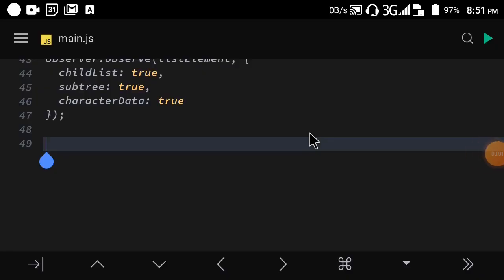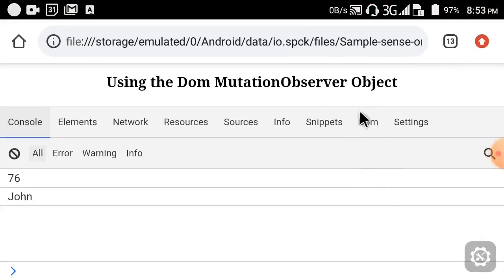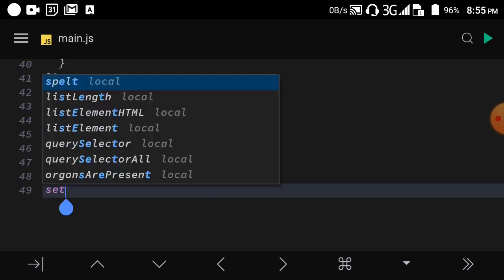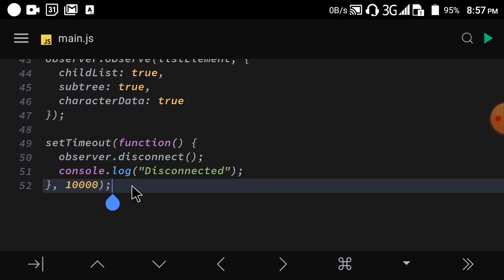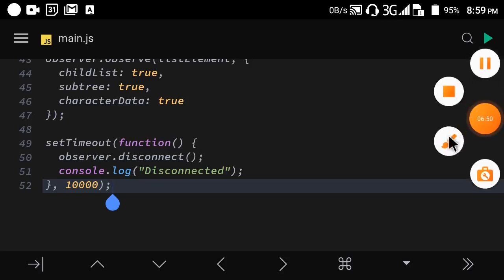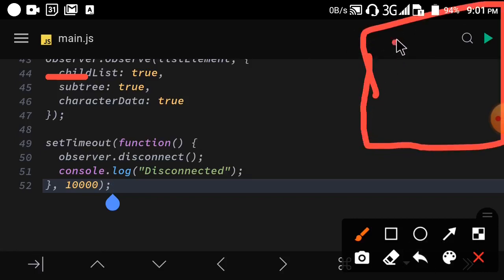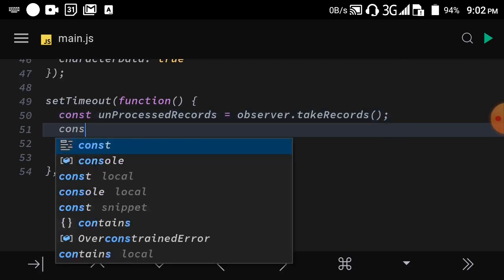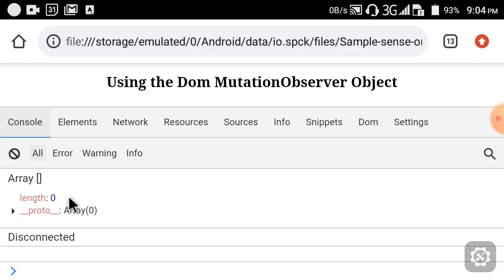Disable and take records from MutationObserver - using disconnect() and takeRecords()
In this video, I explained two of the methods of the MutationOberver that I forgot to add in the previous videos.